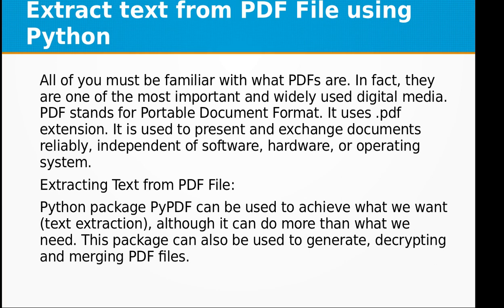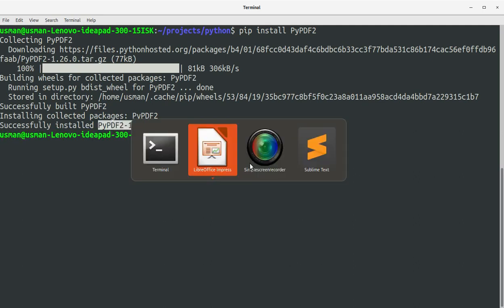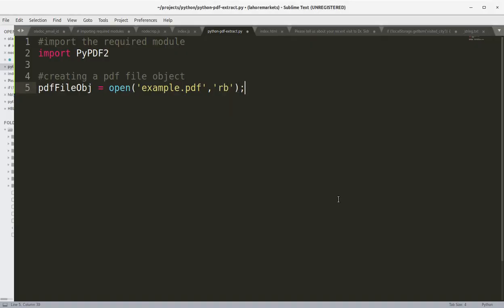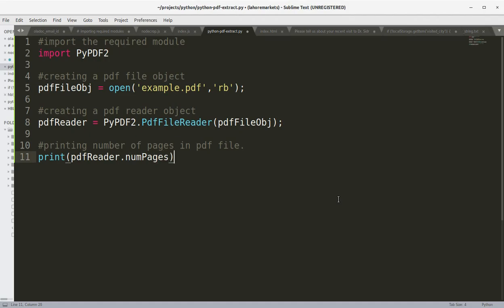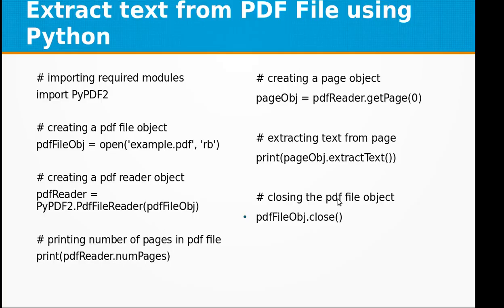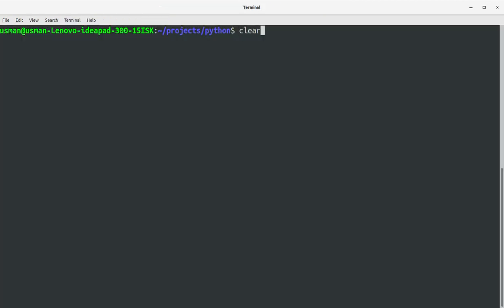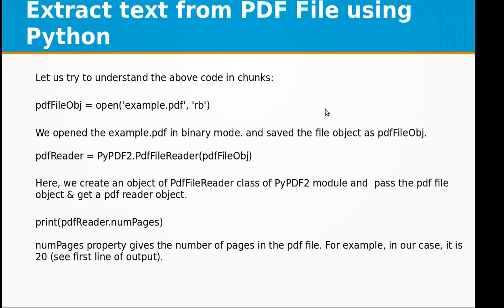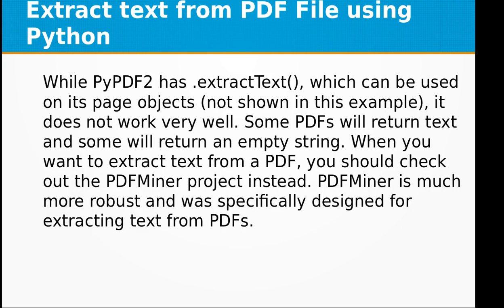Learn how to extract PDF using Python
In this video training, you'll learn how to extract PDF using Python. All of you must be familiar with what PDFs are. In fact, they are one of the most important and widely used digital media. PDF stands for Portable Document Format. It uses .pdf extension. It is used to present and exchange documents reliably, independent of software, hardware, or operating system.
Extracting Text from PDF File:
Python package PyPDF can be used to achieve what we want (text extraction), although it can do more than what we need. This package can also be used to generate, decrypting and merging PDF files.